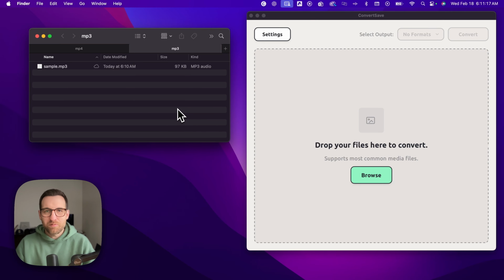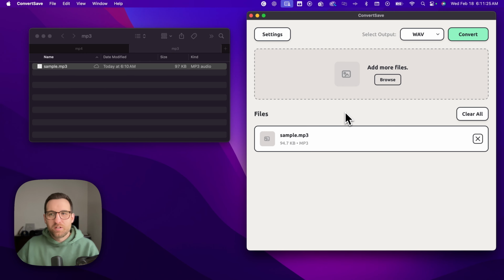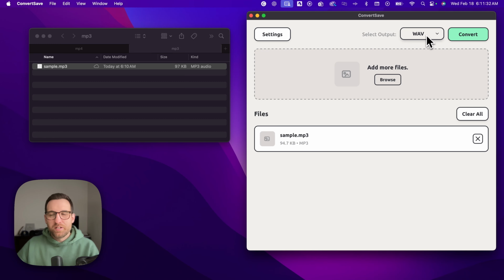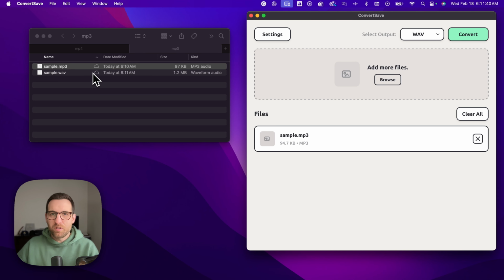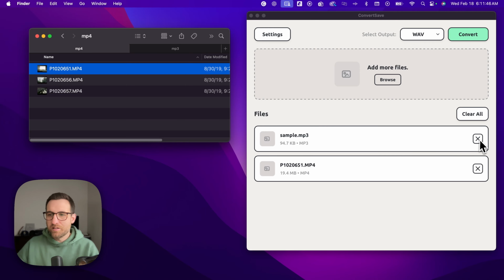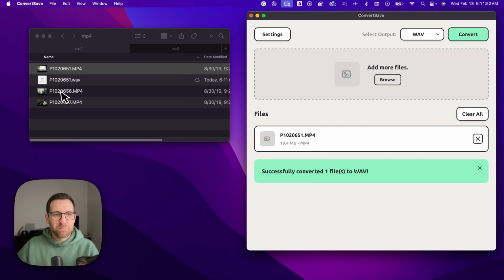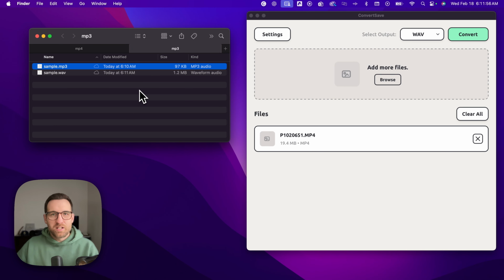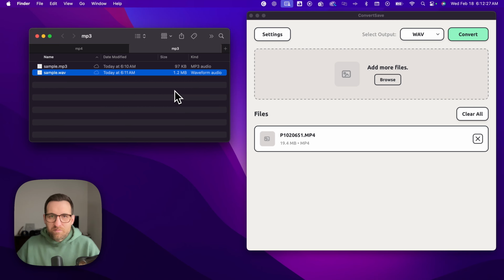How to Convert MP3 to WAV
In this tutorial, learn how to convert MP3 to WAV on Windows and Mac. This guide shows how to use ConvertSave to turn MP3 files into WAV format locally so they’re ready for audio editing, mixing, or use in DAWs and older hardware.